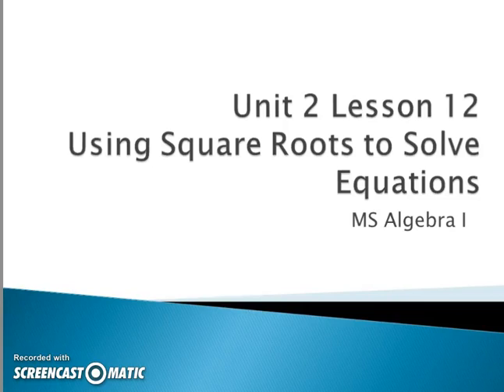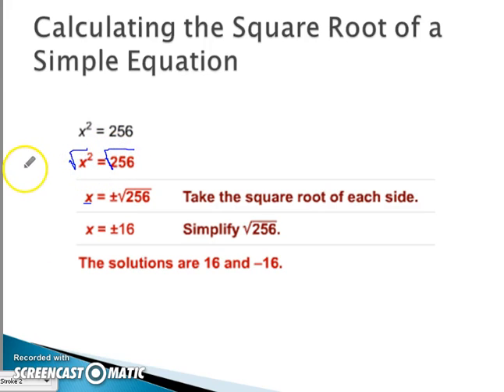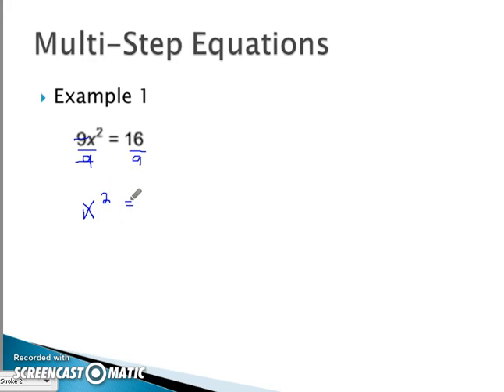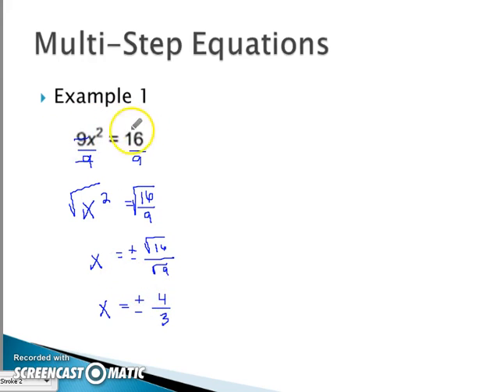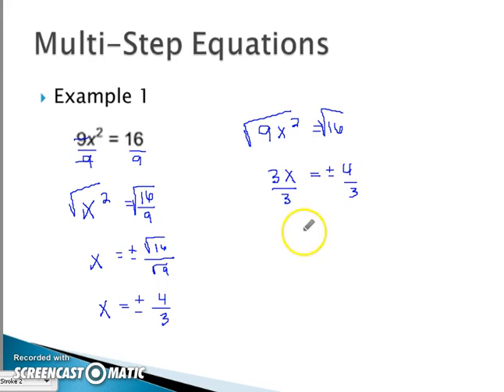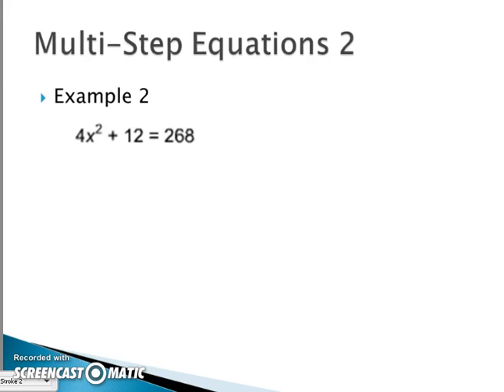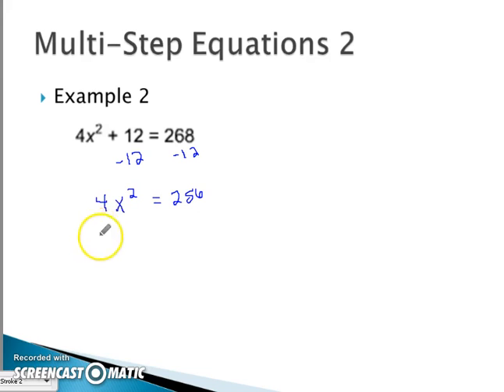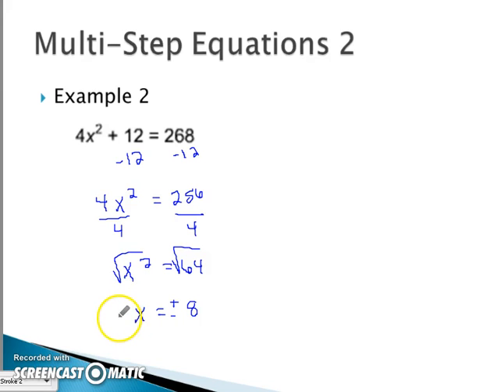Using Square Roots to Solve Equations